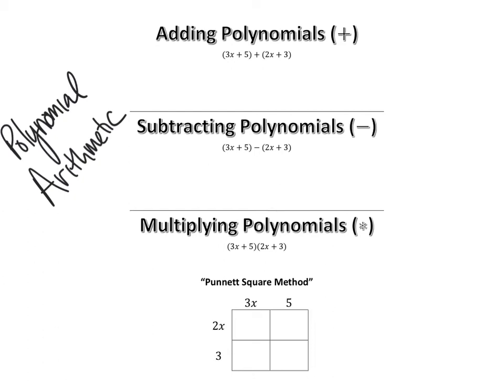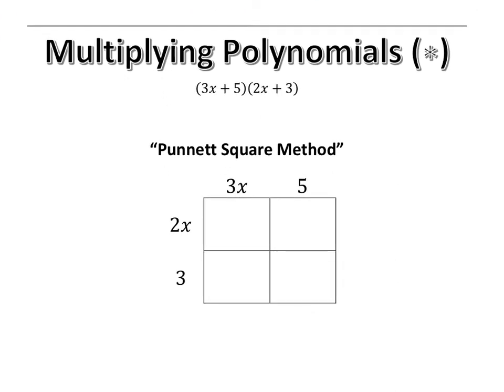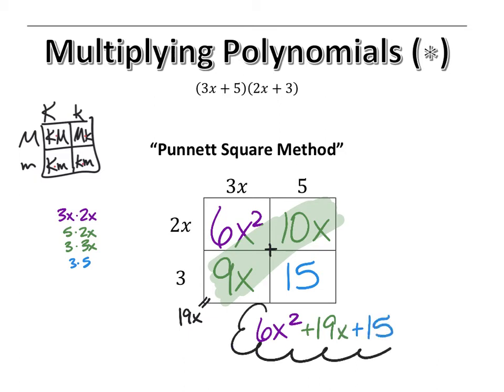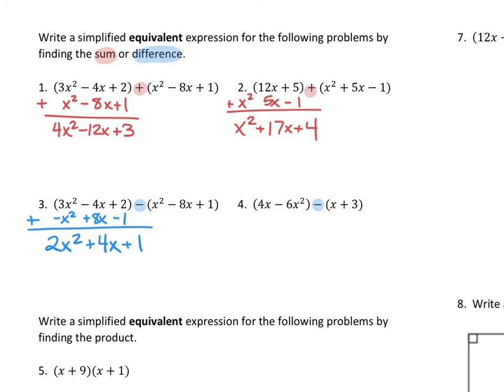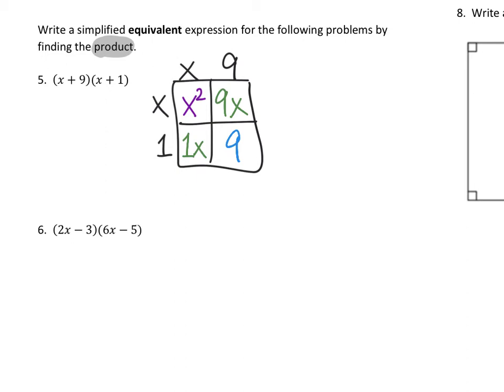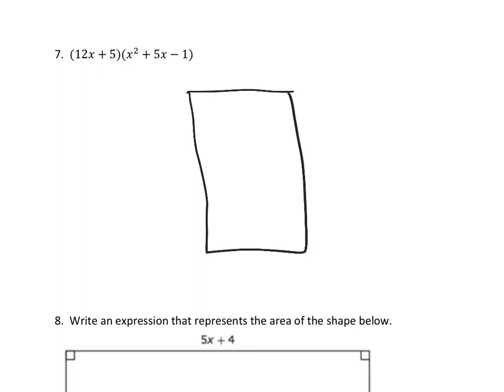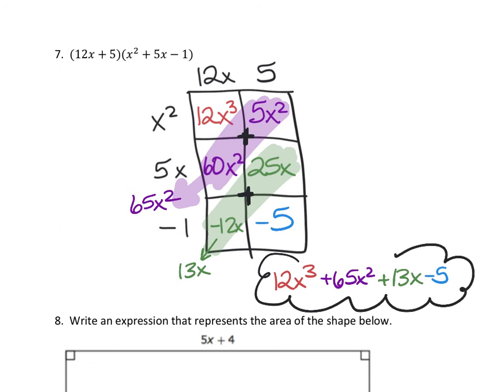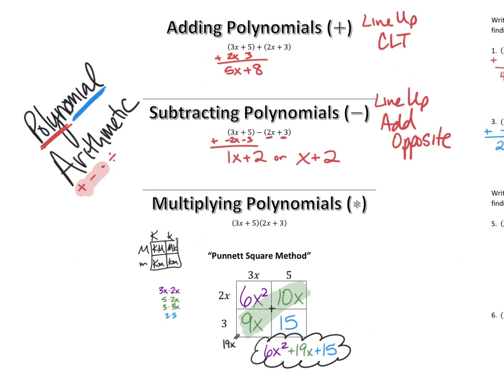Add, Sub, Mult Polynomials (10A 10B)